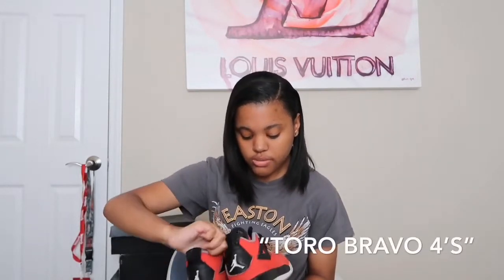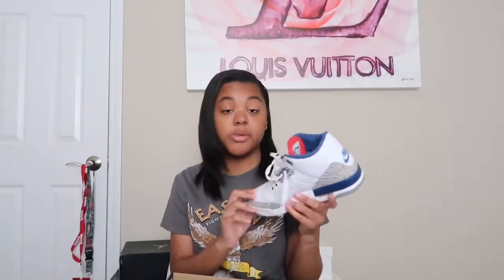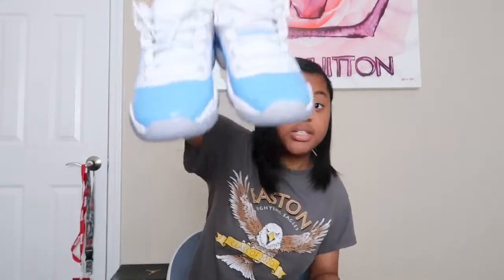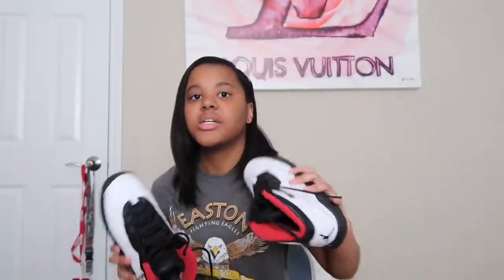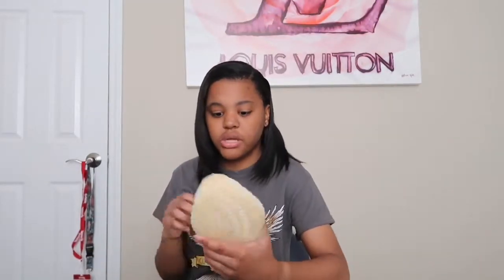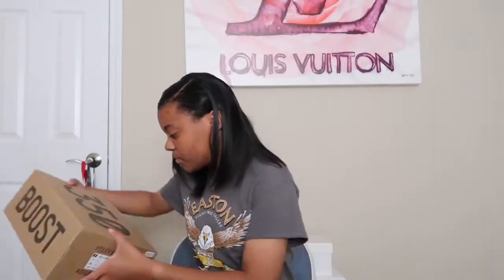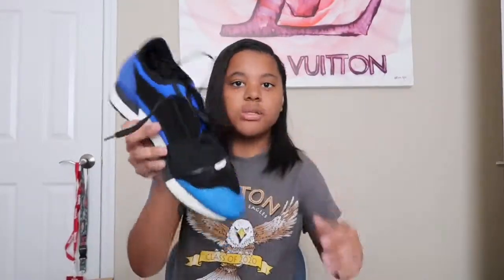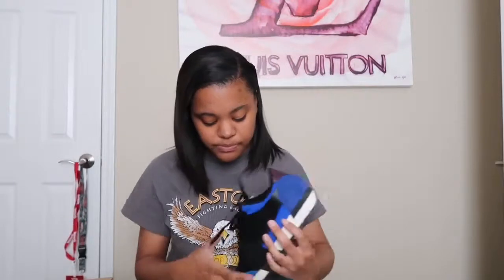CLOSET TOUR !!! (GIVENCHY,GUCCI,JORDAN,ETC)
Here is a basic closet tour of some of my basic shoes and designer shoes I wear every now and then.